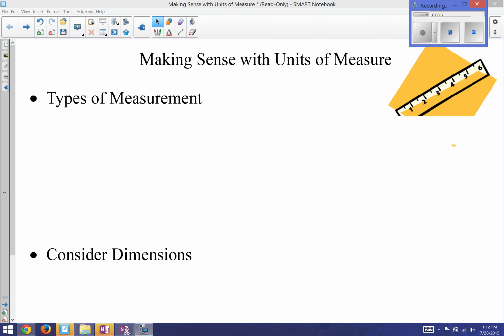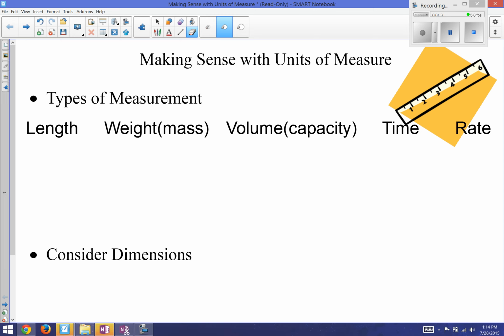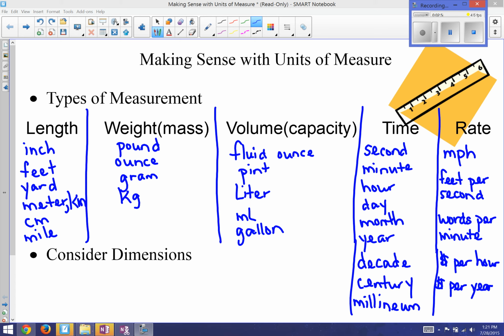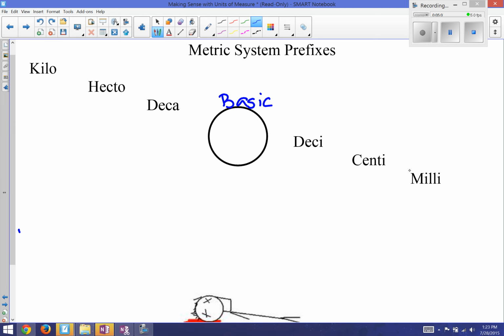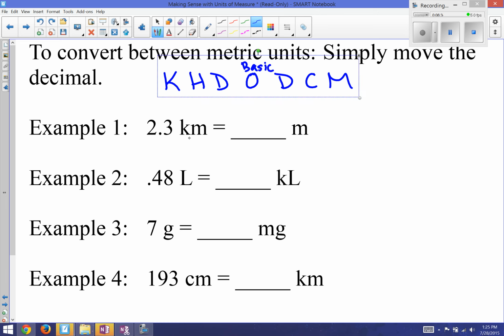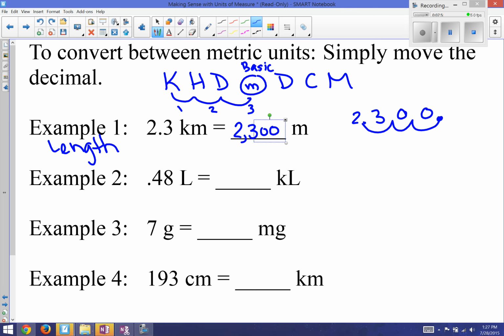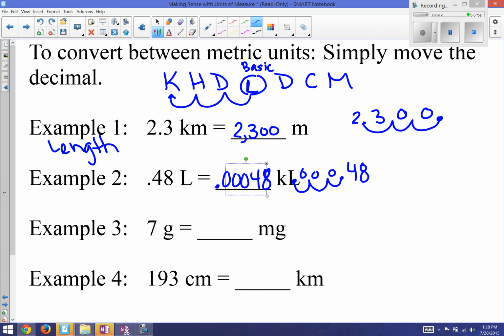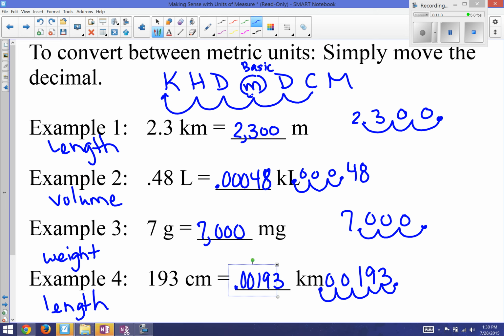Conversions - Part 1